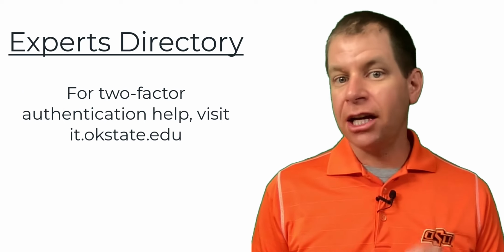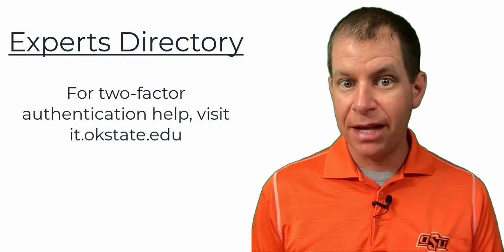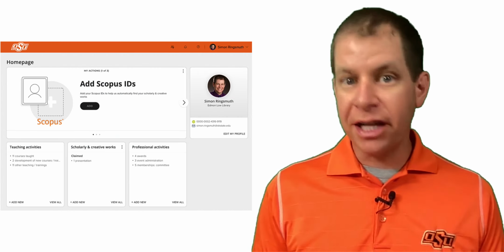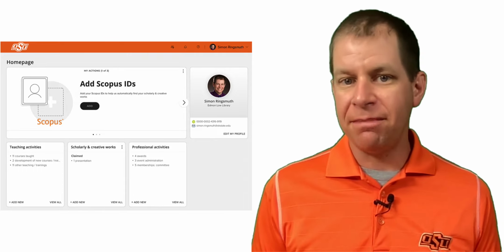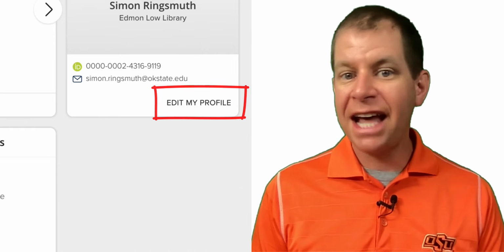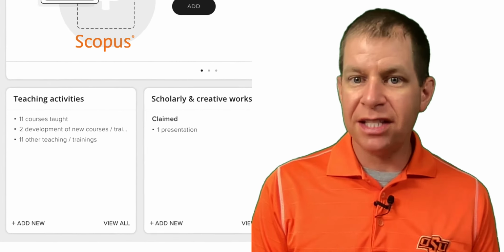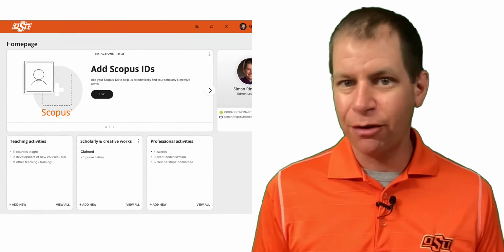Symplectic Elements Experts Directory: Overview And How To Log In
An overview of the Oklahoma State University Experts Directory system: what it is, what faculty can do with it, and how it operates. Also, a short tutorial of how to login and access your profile.